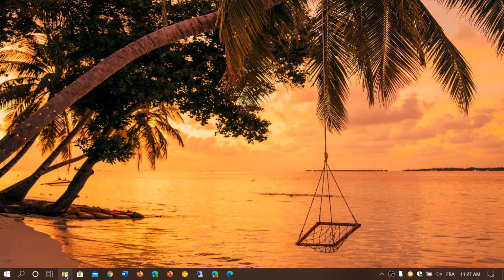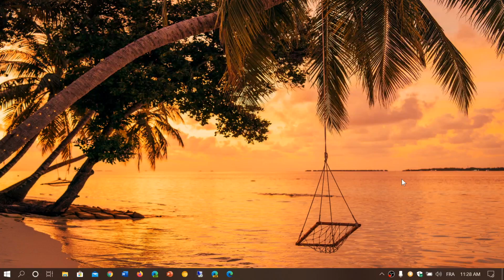Microsoft Says Adobe Type Security vulnerability is Critical hackers are using it March 24th 2020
Microsoft now feels more pressure as Hackers are using this exploit